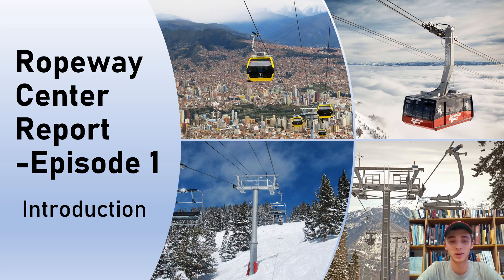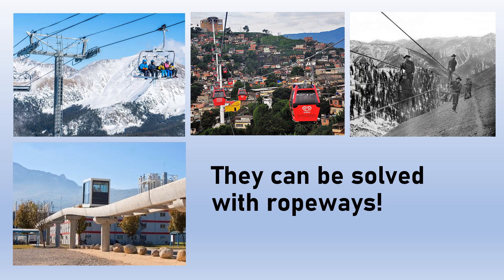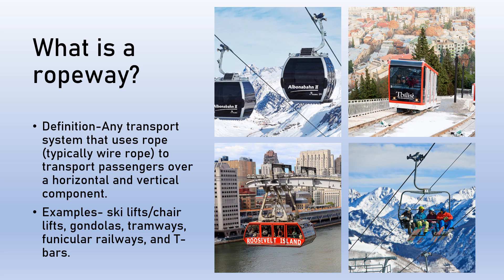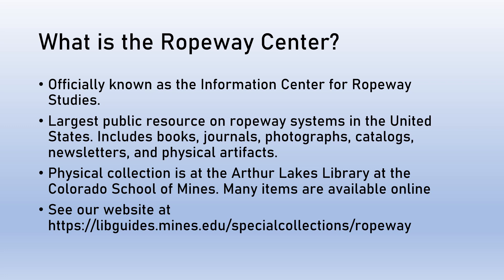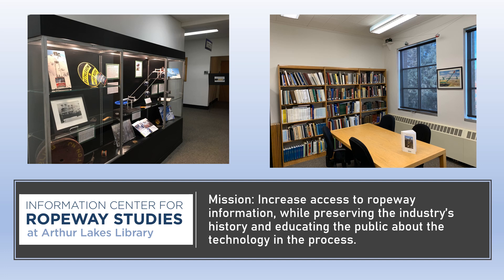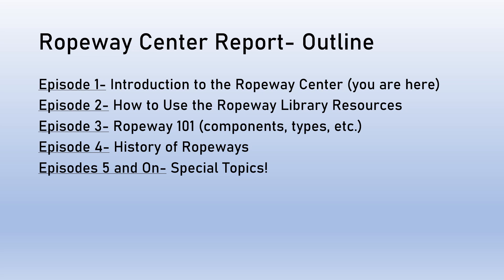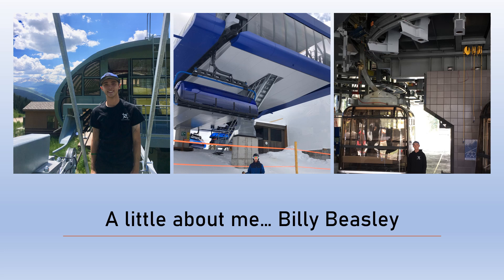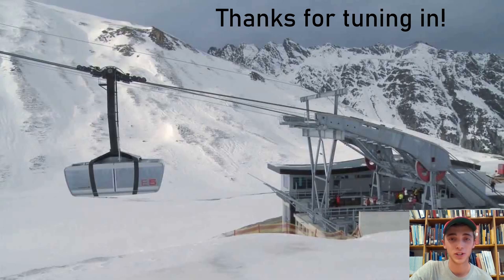Ropeway Center Report Episode 1- Introduction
Welcome to the Ropeway Center Report!

You may know them as ski lifts, but ropeways are an incredibly diverse technology and have a wide range of innovative applications. In this webinar series, we will learn more about ropeways using resources from the Information Center for Ropeway Studies. Located in the Arthur Lakes Library at the Colorado School of Mines, the Ropeway Center is the largest public resource on ropeway systems in the United States. This video is a general introduction to ropeways and the Ropeway Center.